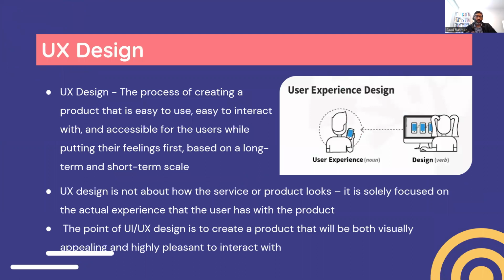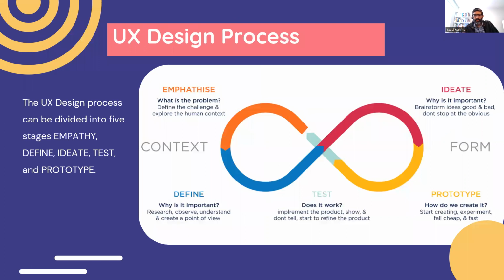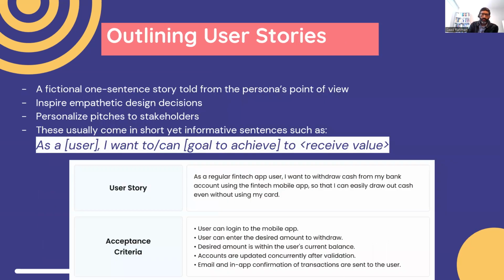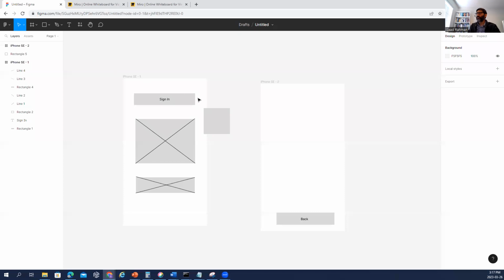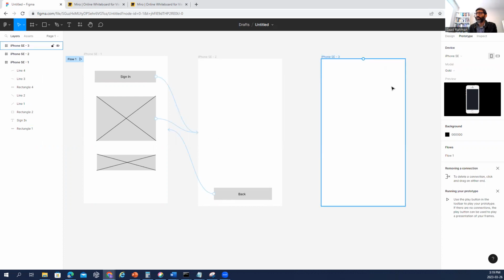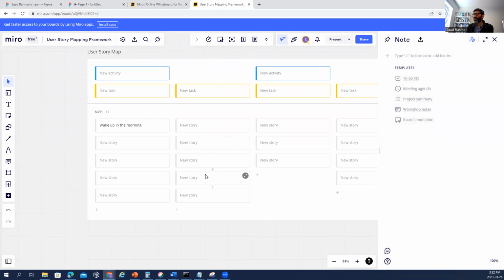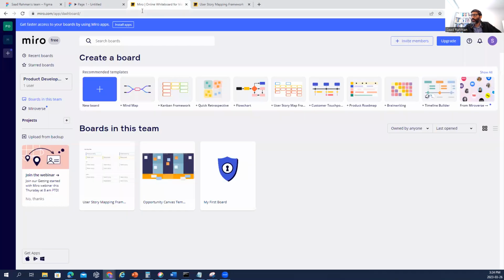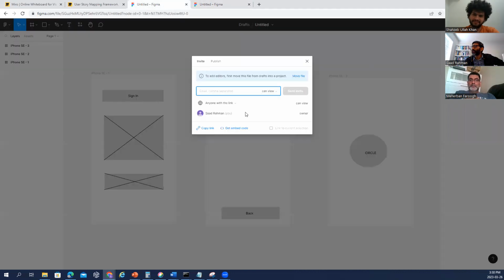UX Design - An Intro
A very high level video to cover what UX Design entails. Each thing covered is a detailed subject in itself and warrants a much longer conversation.